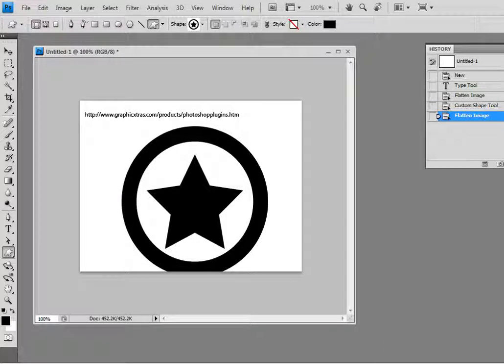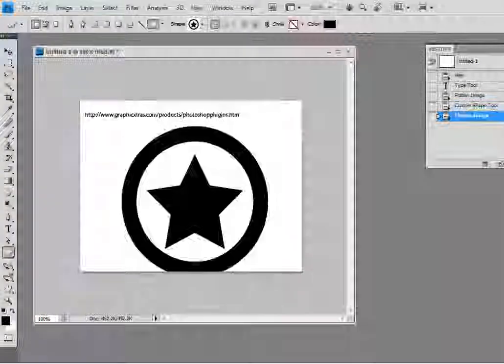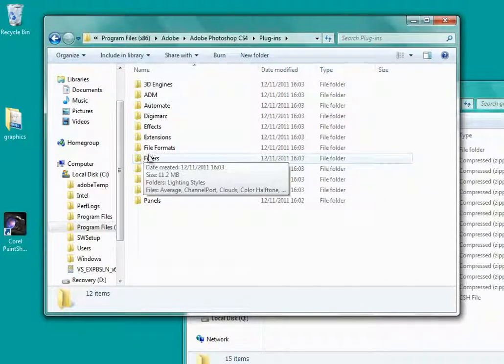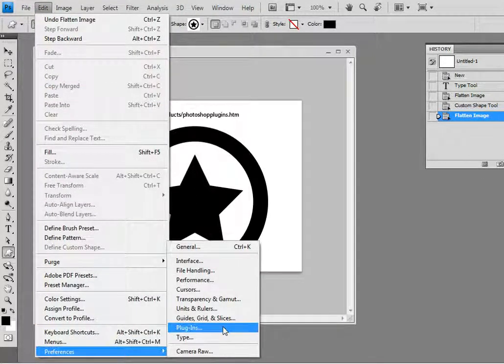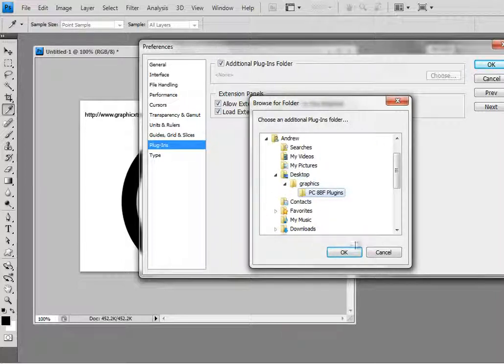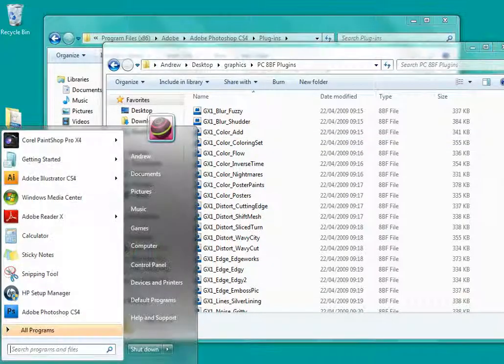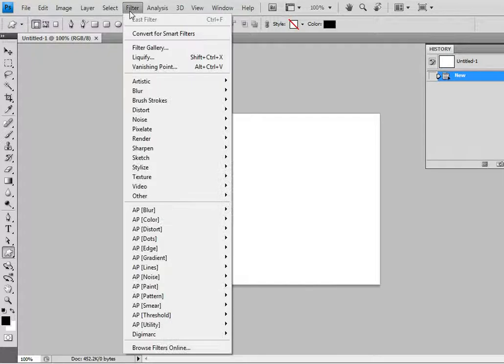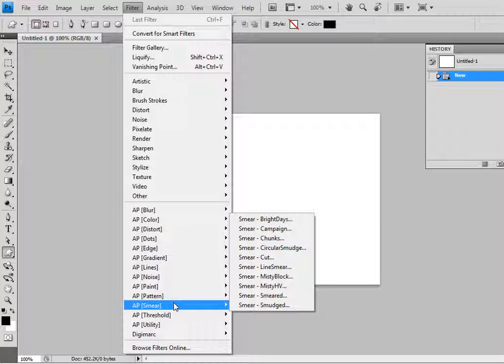How To Set Secondary Plugin Path For Plugins In Photoshop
Quick tutorial showing how to install graphicxtras plugins in Photoshop  (CC 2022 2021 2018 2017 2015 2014 CS6 CS5 etc ) PC - and also the use of additional secondary plugin path (to avoid issues with admin privileges)